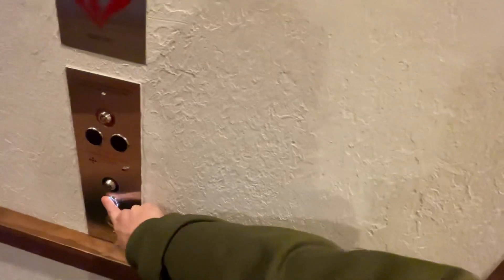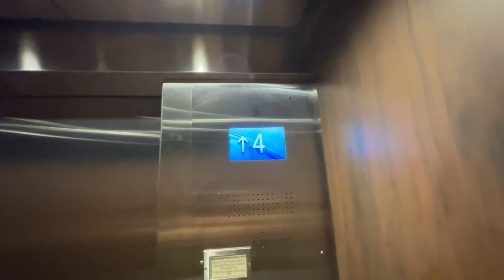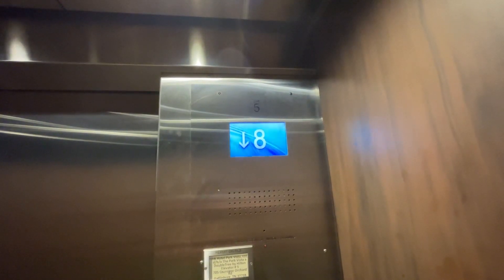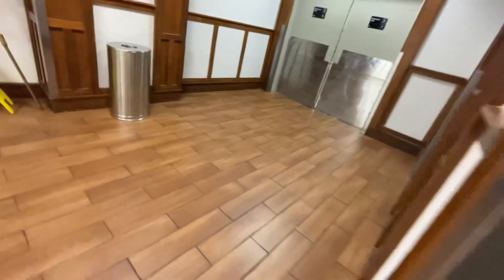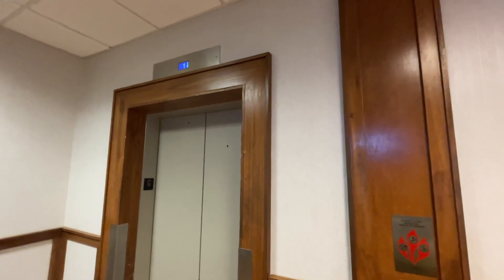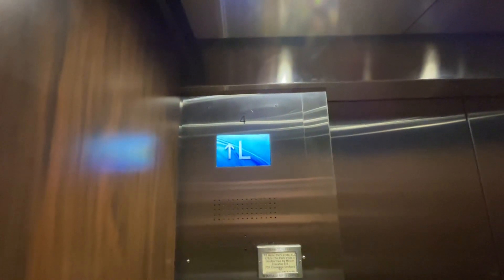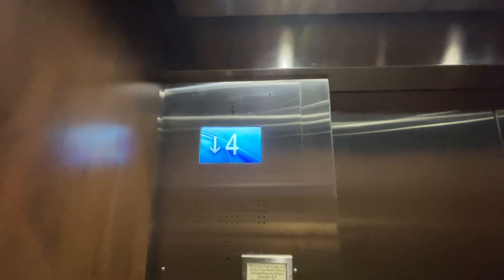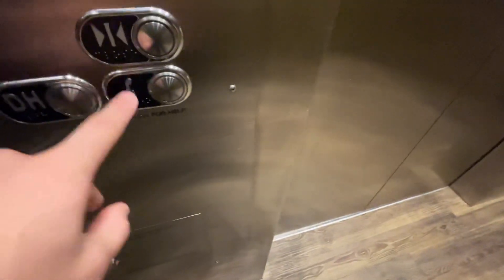Doubletree Park Vista Hotel Gatlinburg Other Elevators